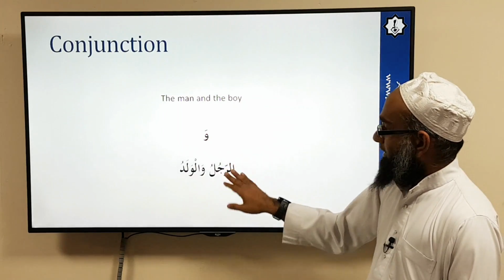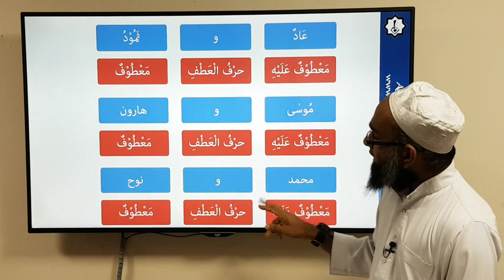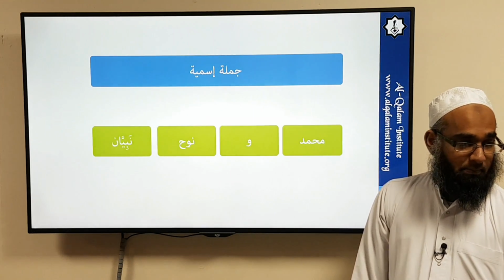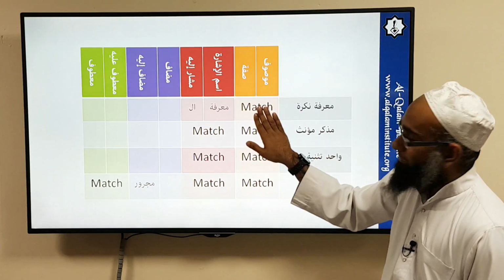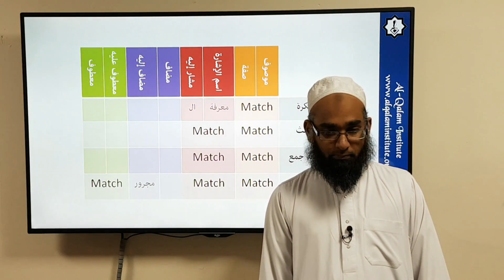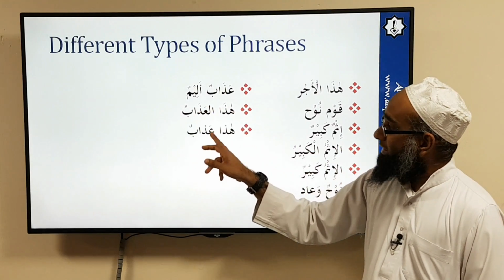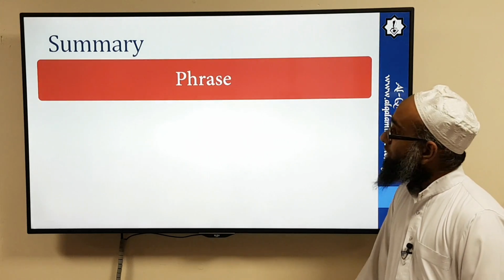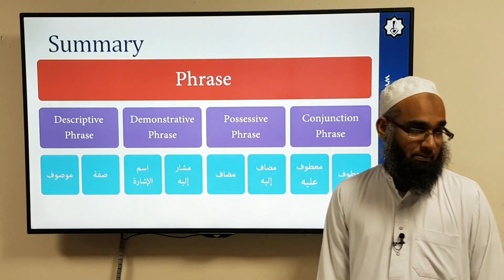First Steps To Understanding Nahw 19: Conjunction, معطوف عليه ومعطوف